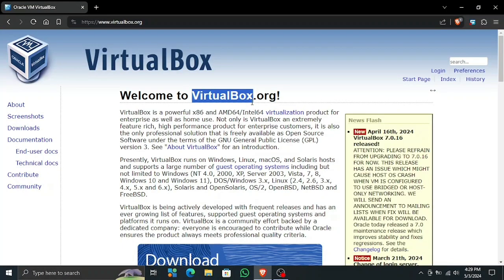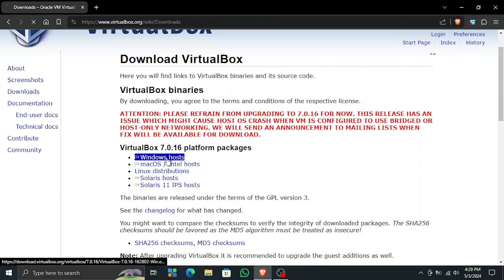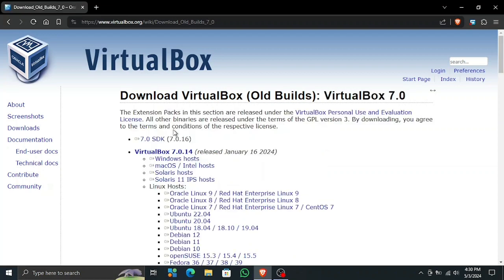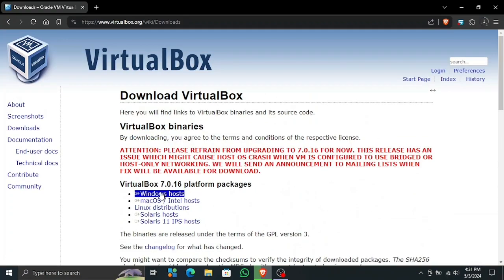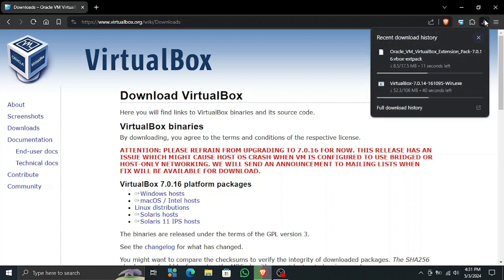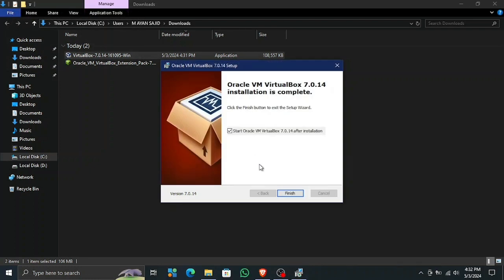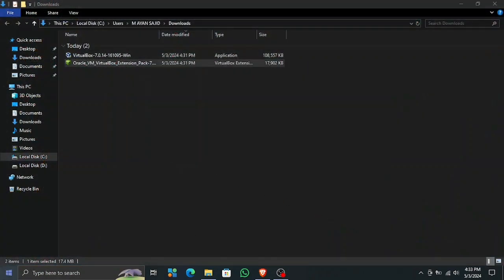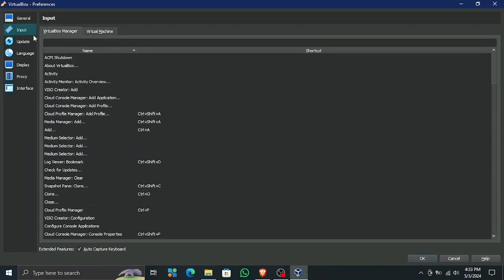HOW TO INSTALL VIRTUALBOX 7.0.14 PROPERLY. FIXING ISSUES WITH VERSION 7.0.16. VIRTUAL MACHINE CRASH.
IF YOU HAVE BEEN USING VIRTUALBOX. UPDATING TO VERSION 7.0.16 IS CAUSING VIRTUAL MACHINES TO CRASH IF YOU ARE USING NETWORK BRIDGES. THERE IS ONLY ONE WAY TO FIX IT. SIMPLY JUST DOWNLOAD AN OLDER VERSION OF VIRTUALBOX. IN THIS CASE, 7.0.14 INSTEAD OF THE NEW 7.0.16 VERSION. AND THEN YOU CAN ADD YOUR PREVIOUSLY CREATED VIRTUAL MACHINE OS. AND USE IT AS NORMAL. ENJOY!

PLEASE NOTE! VIRTUALBOX RELEASED A NEW VERSION OF VIRTUALBOX (7.0.18) WHICH HAS FIXED ALL THOSE CRASHING PROBLEMS.

LINKS:

VIRTUALBOX 7.0.14

HOW TO FIX "NOT IN A HYPERVISOR PARTITION" & "VT-x DISABLED FOR ALL CPU MODES" ERRORS IN VIRTUALBOX

HOW TO INSTALL KALI LINUX ON A VIRTUALBOX MACHINE [ COMPLETE STEP - BY - STEP GUIDE ]